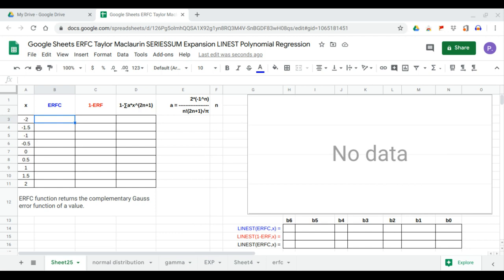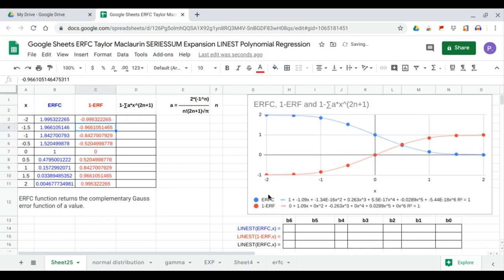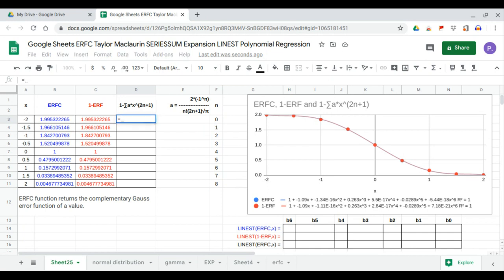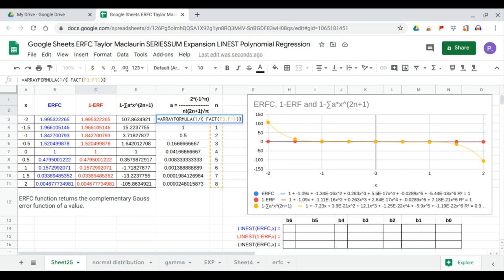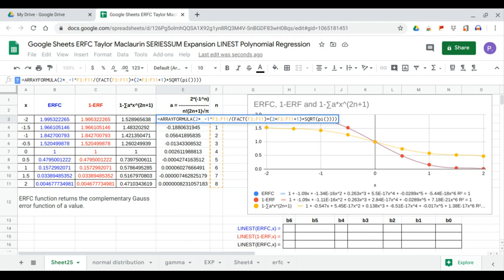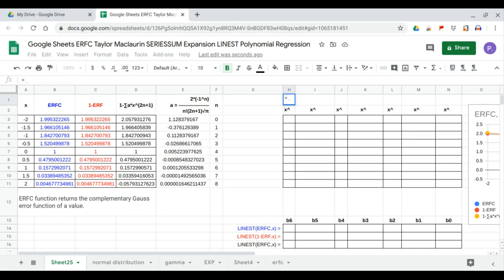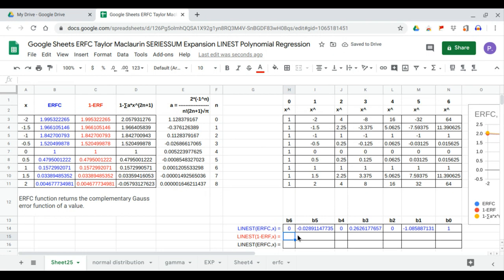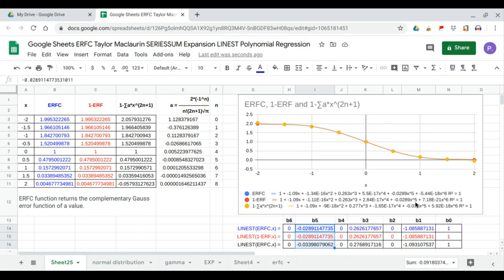Google Sheets ERFC Taylor Maclaurin SERIESSUM Expansion LINEST Polynomial Regression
This video shows the use of ARRAYFORMULA in the Taylor Maclaurin SERIESSUM of ERFC and it LINEST Polynomial Regression